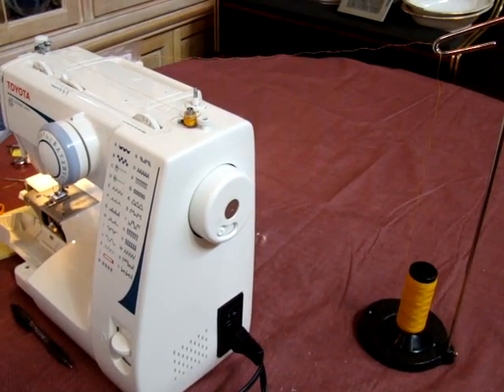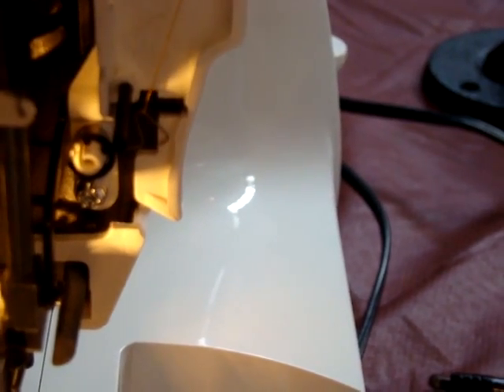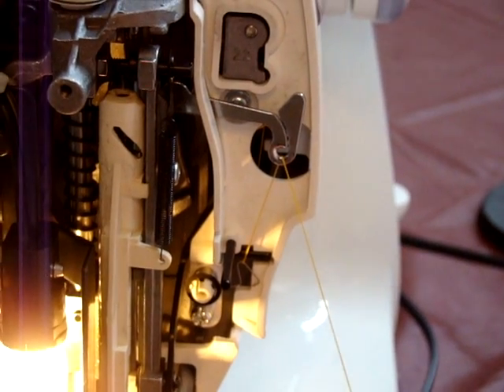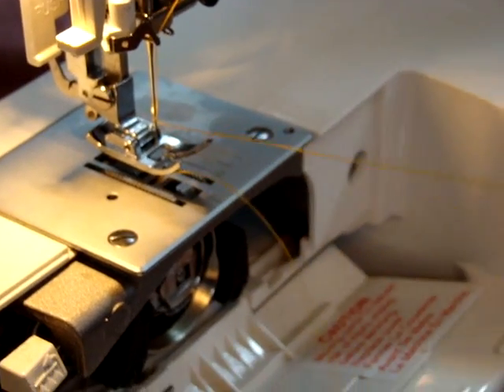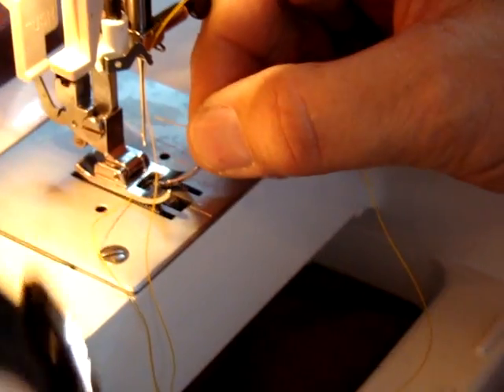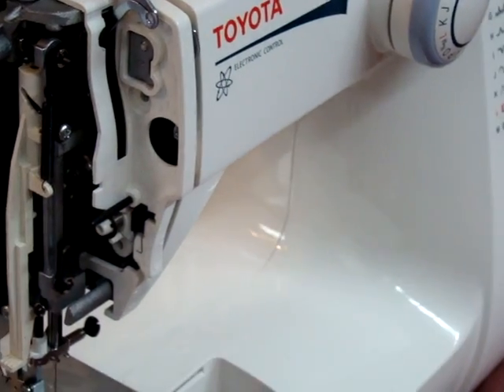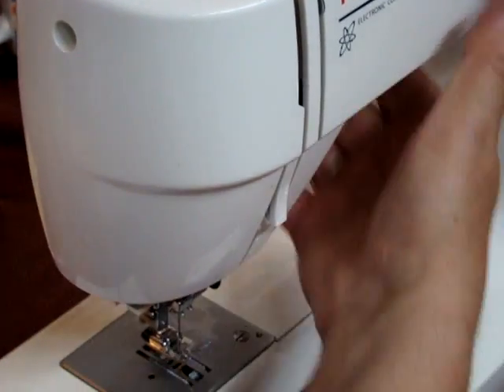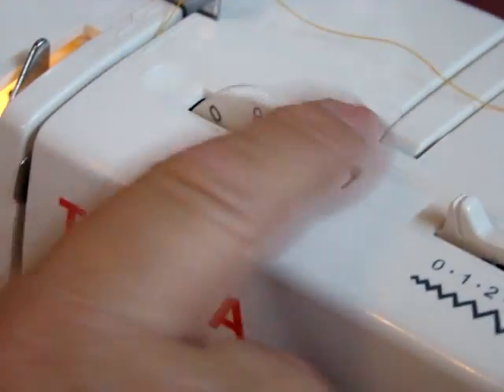Toyota FSG325 Sewing Machine Bobbin and Tension adjustments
Rewinding the bobbin, inserting bobbin in bobbin case, check spring,  & top tension control for thicker fabric like vinyl and light weight leather